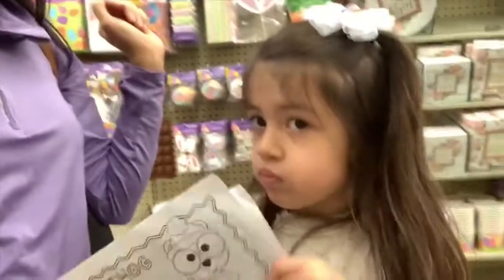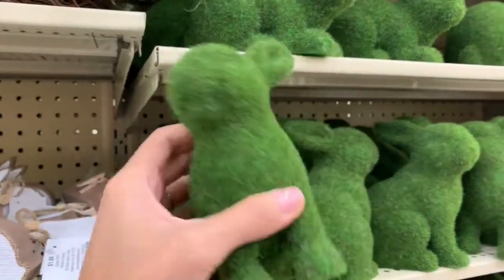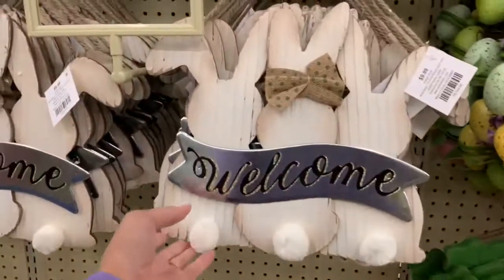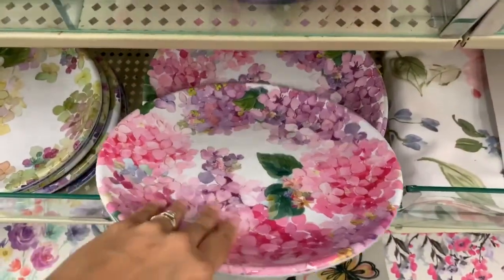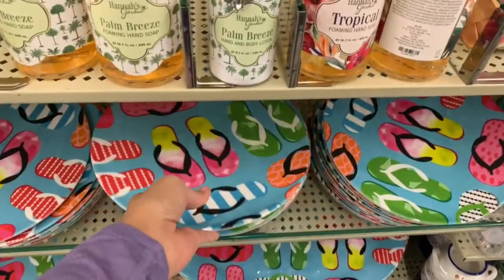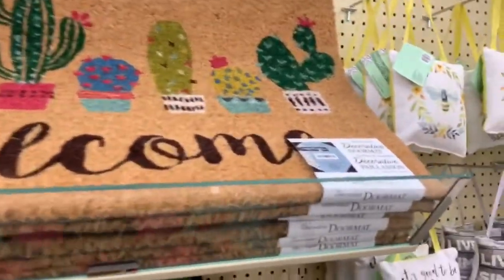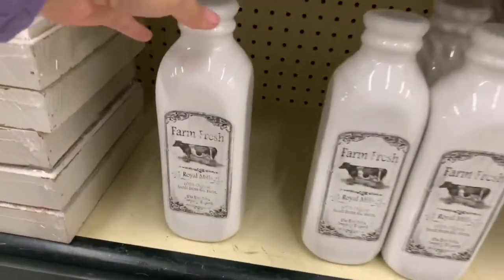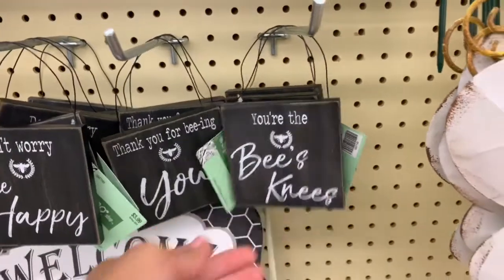SPRING HOBBY LOBBY SHOP WITH ME| SPRING HOME DECOR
Hey Friends! Today I have a shop with me at hobby lobby, I filmed this vlog style. So instead of doing a voiceover with music, like I usually do I just talked to you while I shopped. Let me know if you like this style shop with me.

JillianS502

Filming Equipment